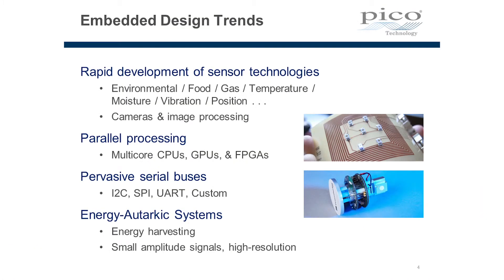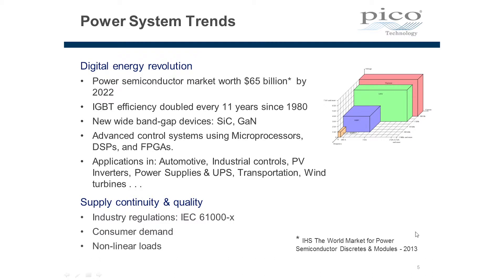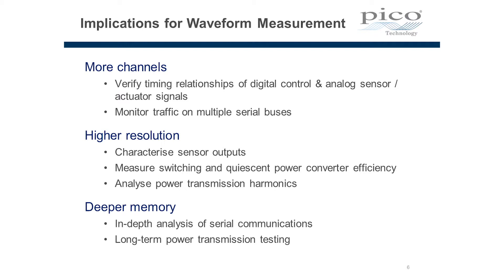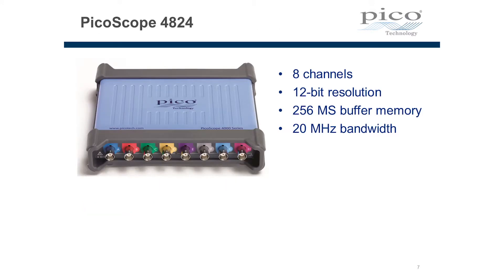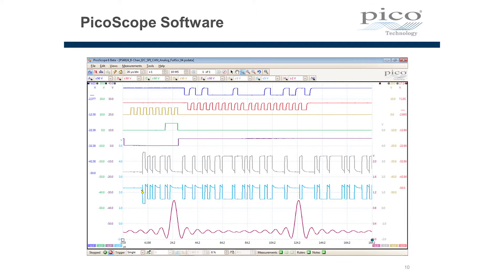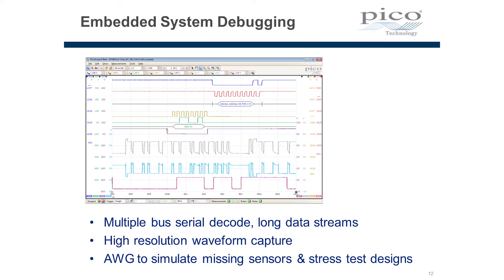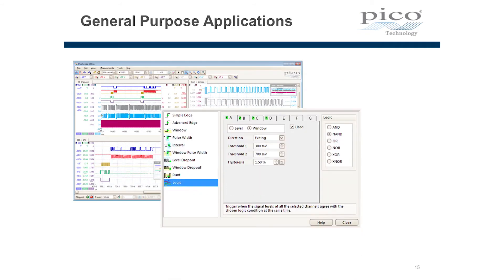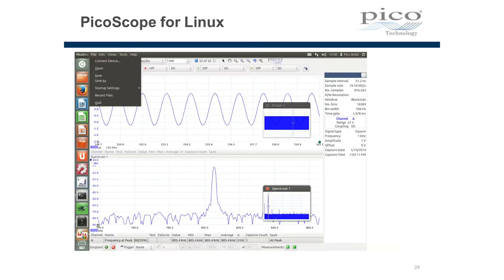A Closer Look At The PicoScope 4824 And Embedded Systems - Distrelec TechTalk